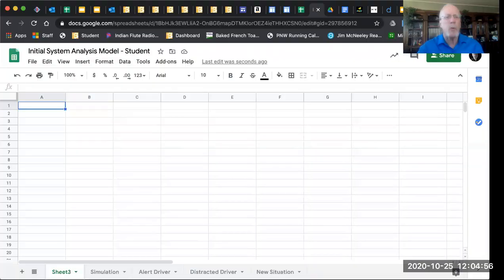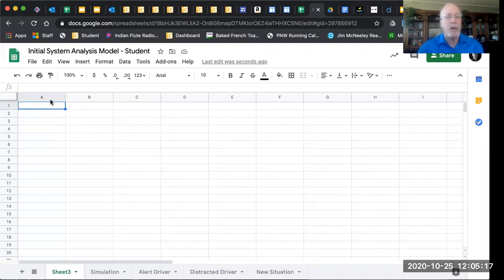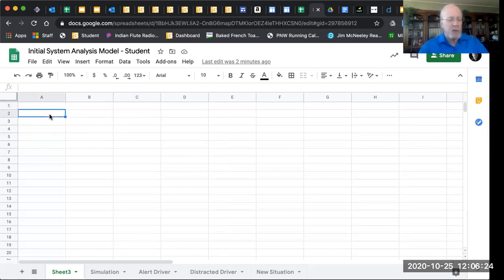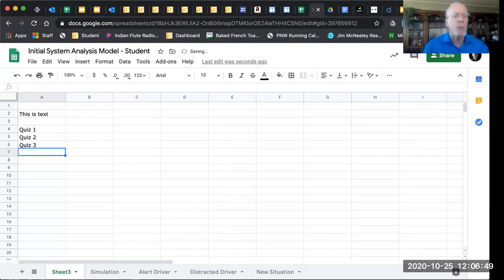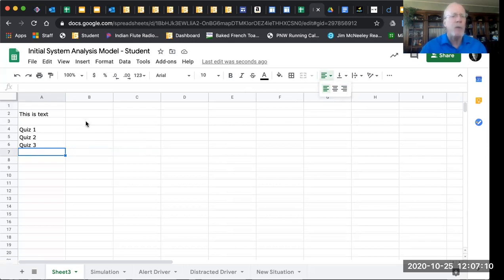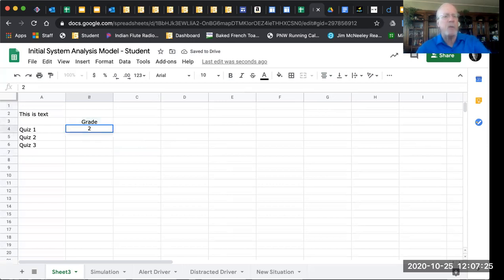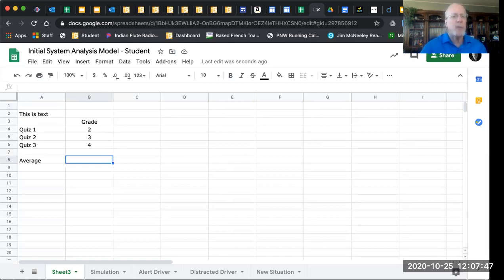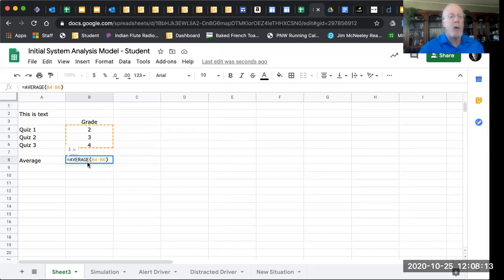Physics Using a Spreadsheet